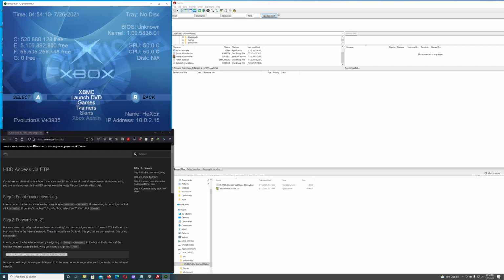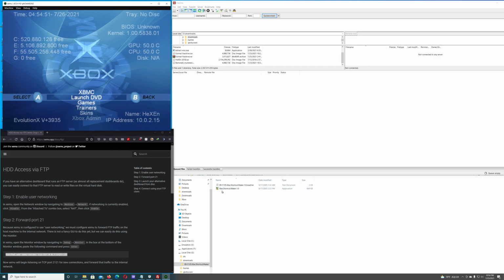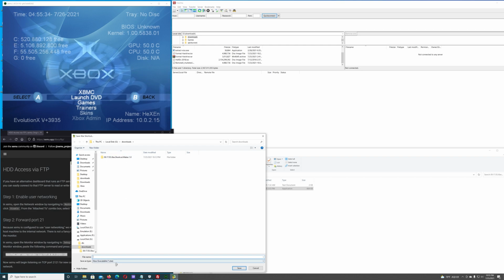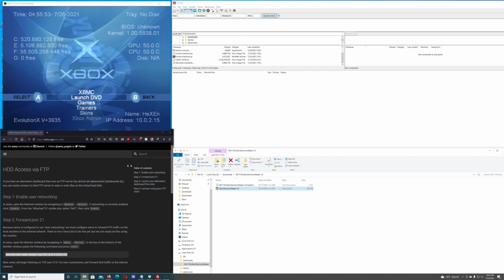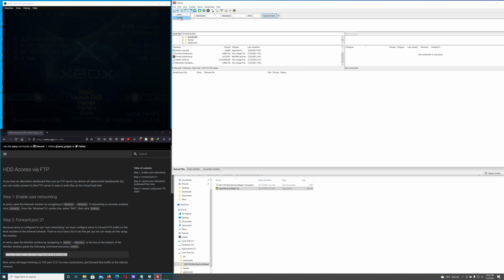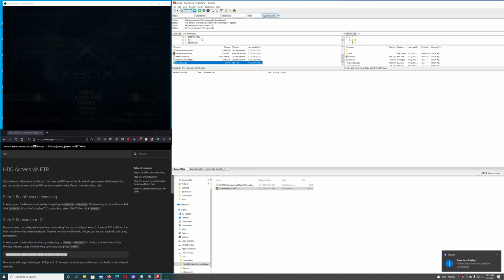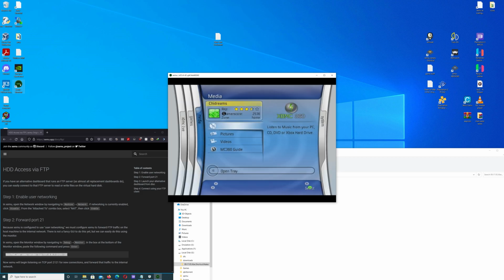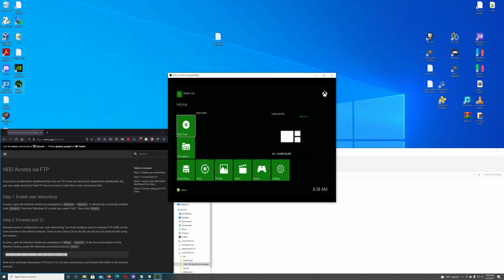Run XBMC as default dashboard In Xemu | Original Xbox Emulator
In this tutorial, I explain how to use the XBE Shortcut Maker program to designate a new dashboard for your Xemu. (Xbox Emulator)

This program can be used to point at ANY executable, just keep in mind that if you point
at a closed program (ie. one without a file manager built-in), you may end up trapped that
way, unless you you use Evox CD to restore back up file (xboxdash.bac or whatever you
named it to).

►Please visit New Reddit  Community!

0:00 - Intro
0:49 - Running Program and setup
2:10 - FTP commands to access HD Image
3:27 - Launching The emulator with the new dashboard

►Xemu
An open-source, cross-platform application that emulates the hardware of the original
Xbox game console, allowing users to play their Xbox games on Windows, macOS,
 and Linux systems.

Specs: CPU: Ryzen 9 5900X @ 3.70ghz
Need to see a test or brief gameplay of any PS2, PS3, Xbox, Xbox 360, Wii, Wii U,
with various emulators!